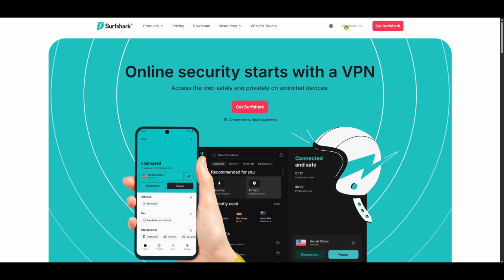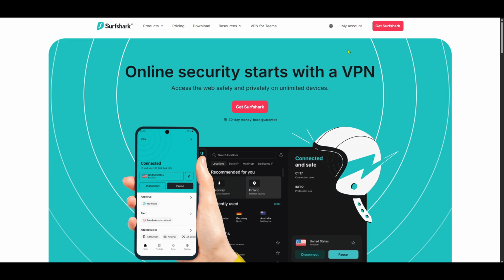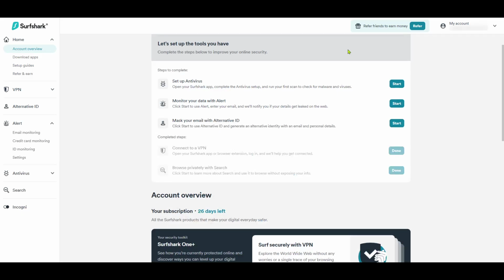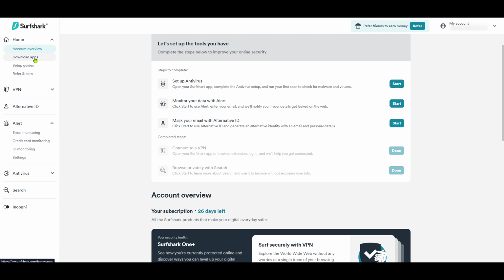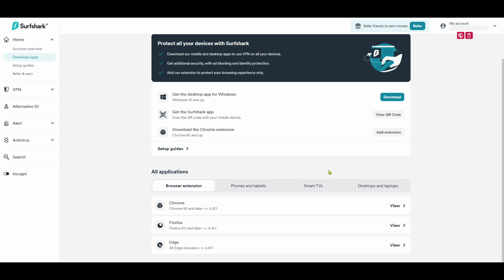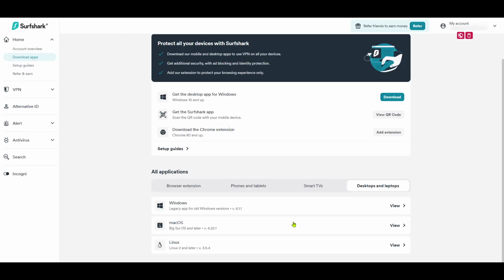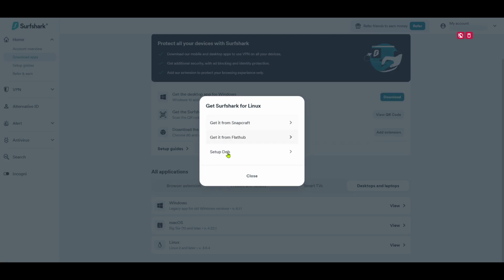How To Install Surfshark Vpn On Linux Mint [2025 Guide]